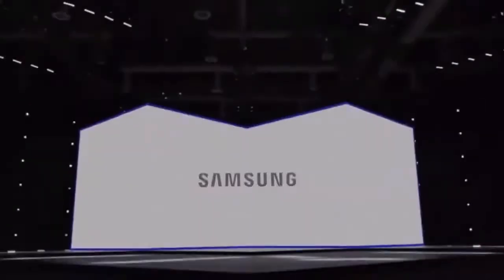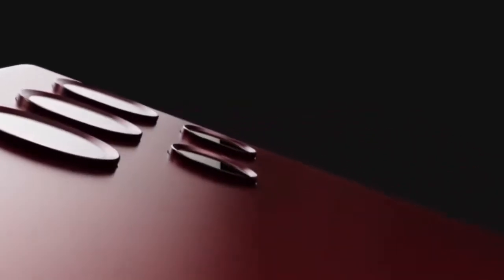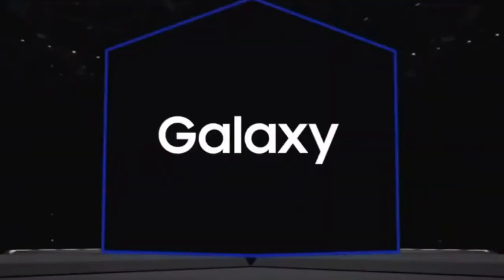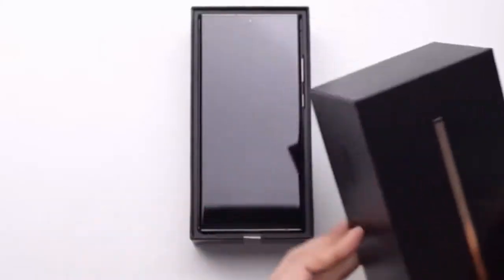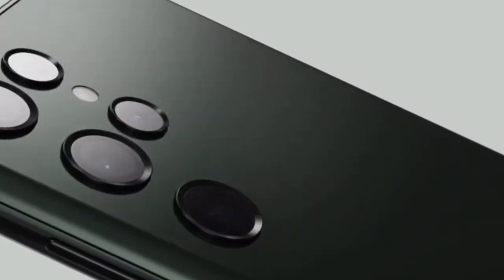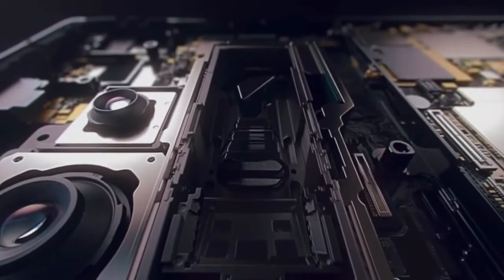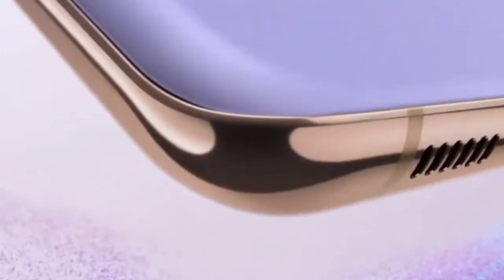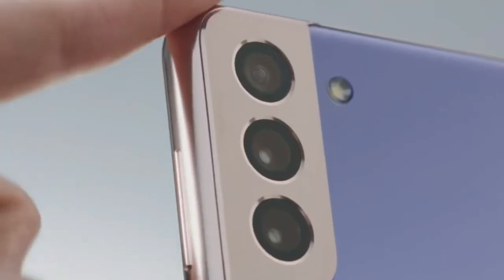Samsung S22 Ultra - FIRST LOOK IS HERE% The Most Powerful Android Phone Is Coming